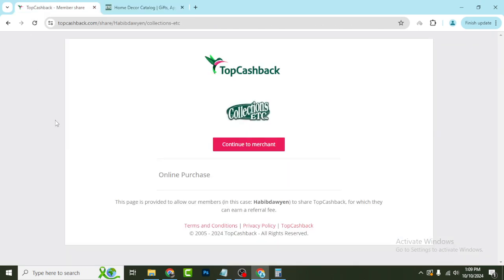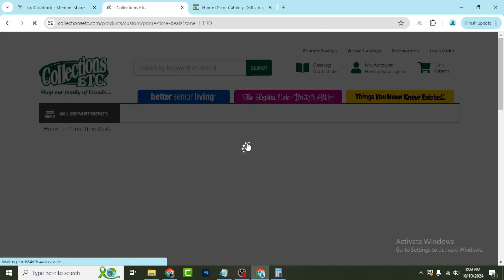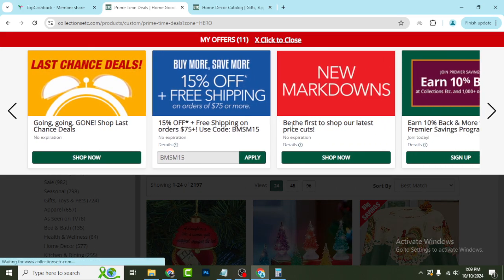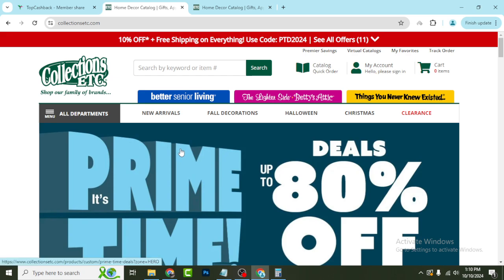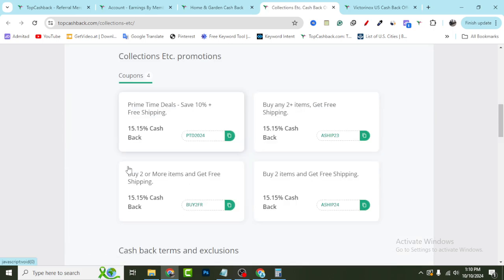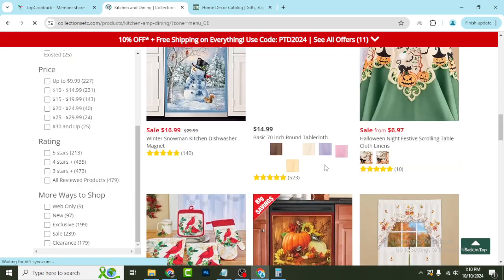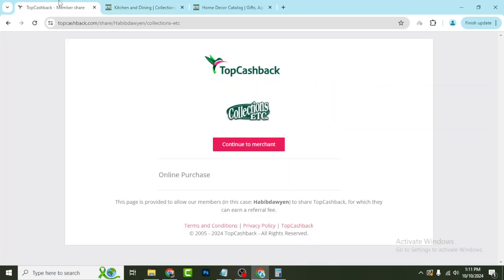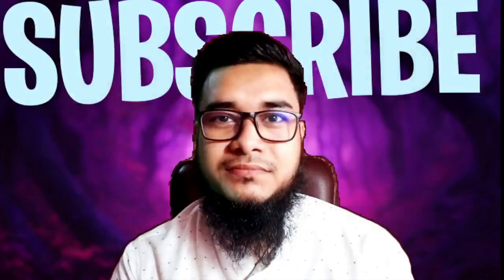Collections Etc Coupon Code 15% OFF - Collections Etc Discount Code - Still Works